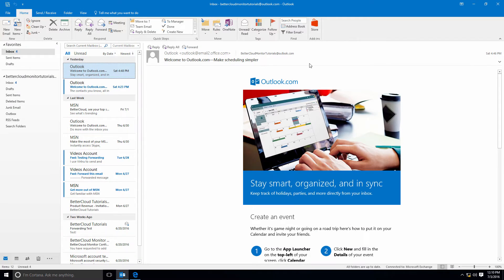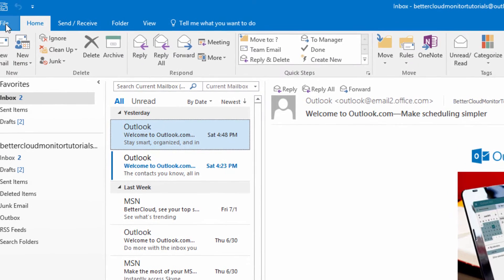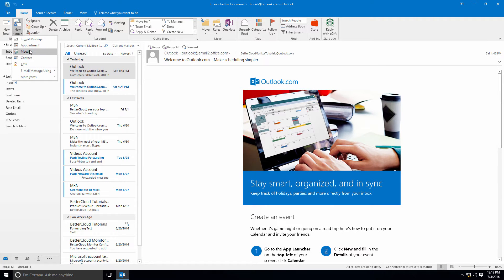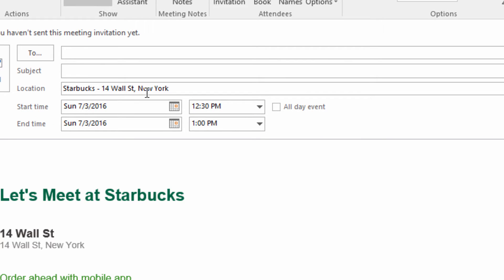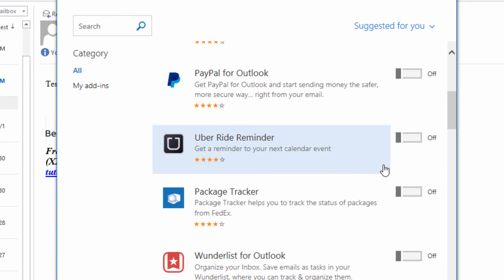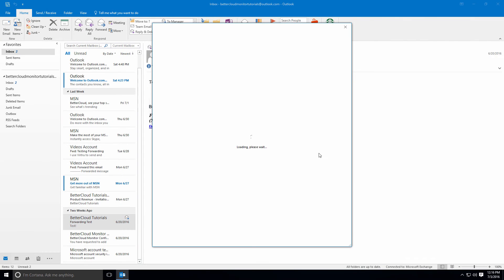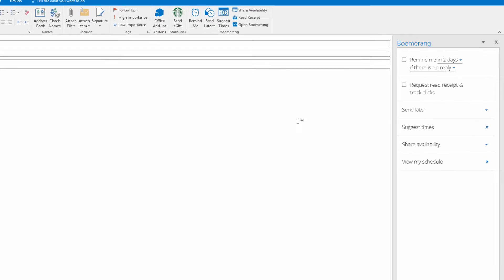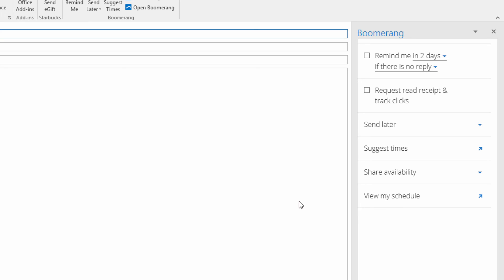3 Awesome Outlook Add-ins That'll Make Your Life Easier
You can do a lot with Outlook add-ins, like scheduling meetings at Starbucks, setting Uber ride reminders, and scheduling emails to send later. Here are three helpful add-ins that can help you do all of the above.